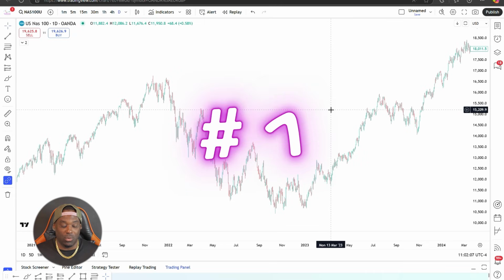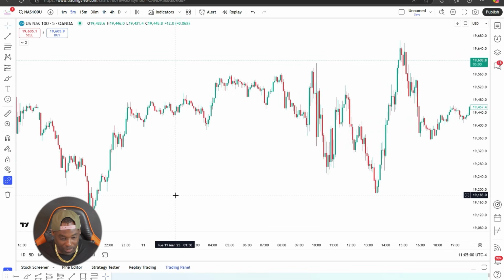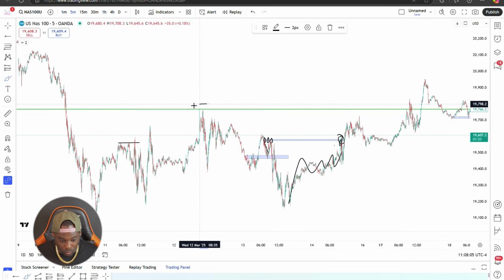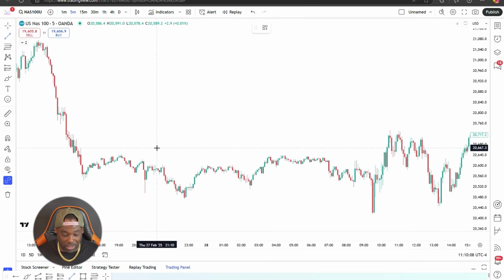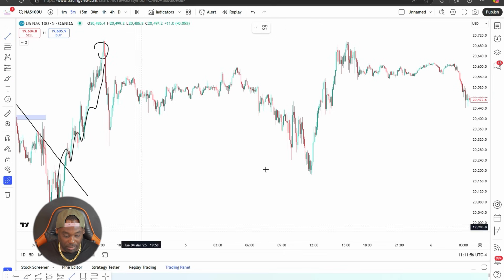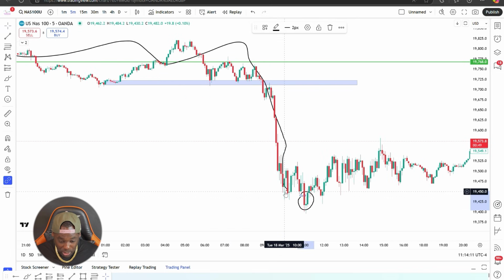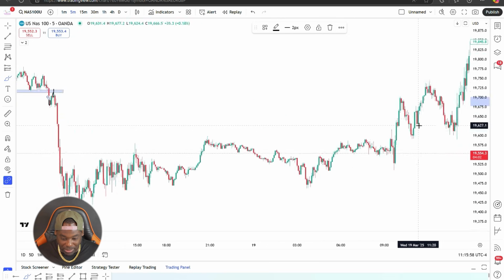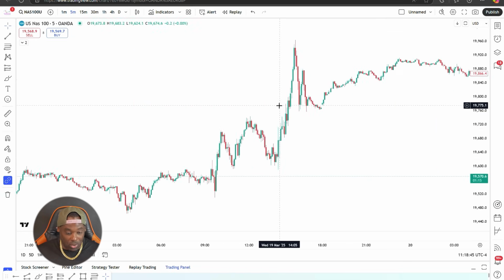Reading Candlesticks Charts was Hard until I Learned 4 Simple Hacks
These 4 simple trading hacks helped me trade the market better instantly.